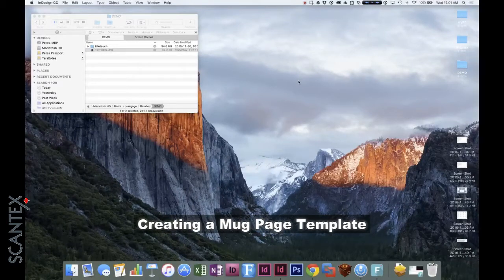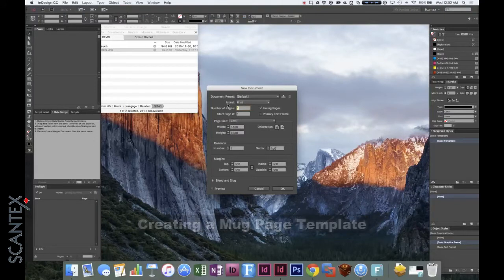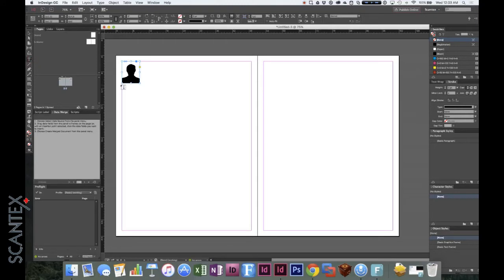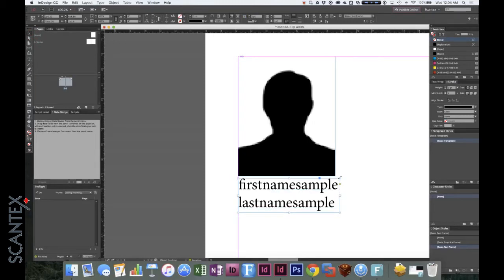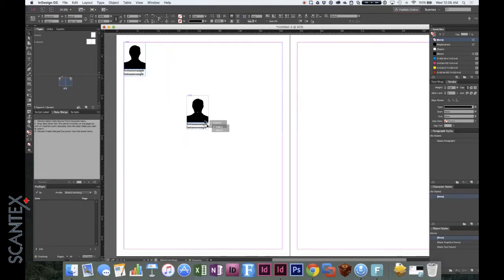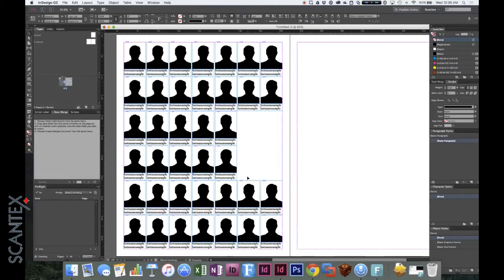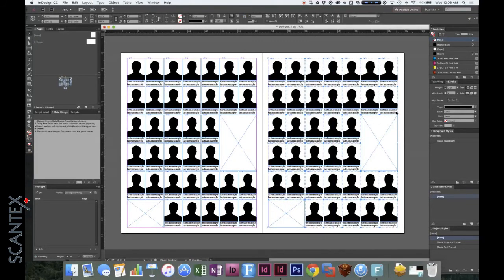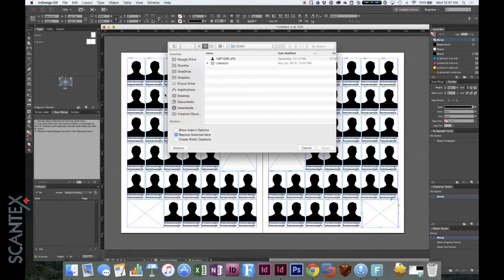InDesign Portraits (Mug) Template Design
Learn how to design an InDesign portraits spread template for your high school yearbook using option-drag and arrow keys to create rows and columns of images and text that can be later automated to import your portrait images and student names.

Follow us @scantexyb on Pinterest, Twitter, Instagram and Facebook

Scantex is an Ontario, Canada publisher of yearbooks, educational materials and commercial print projects. We create yearbook-specific, customized training videos for our yearbook clients. The Scantex team includes design, publishing, print and technology yearbook specialists. We have been in the commercial print business for over 25 years.